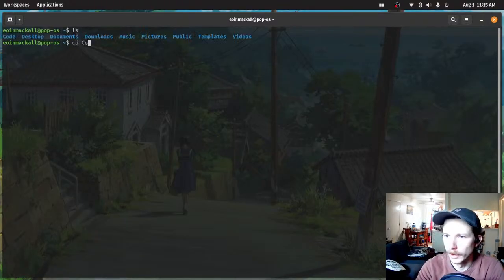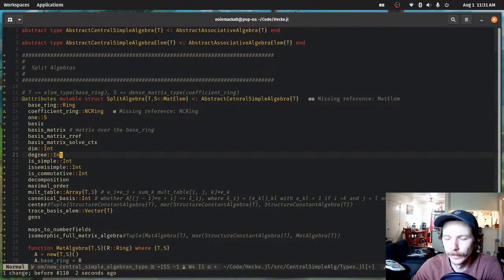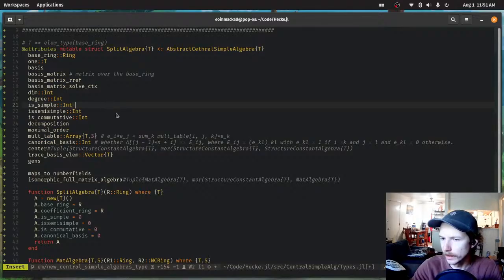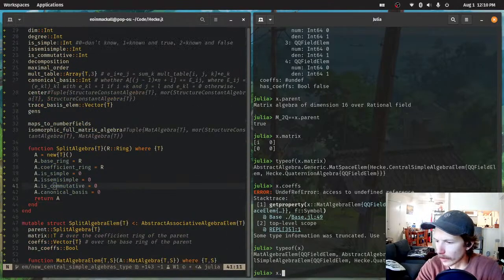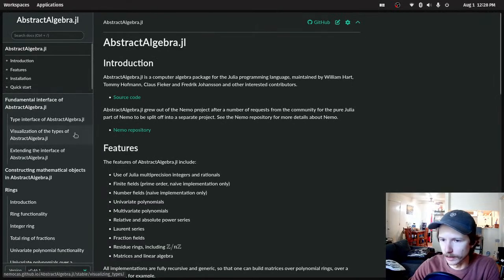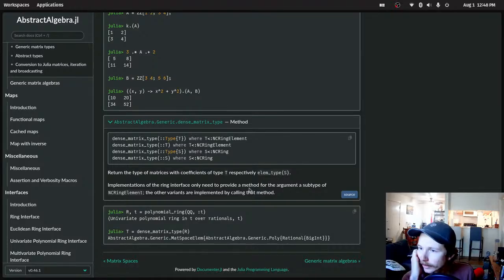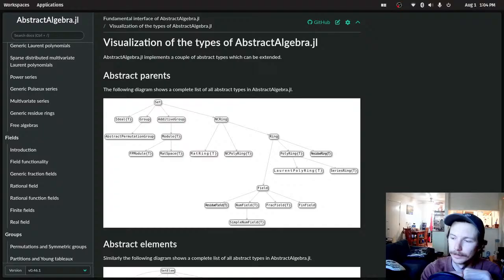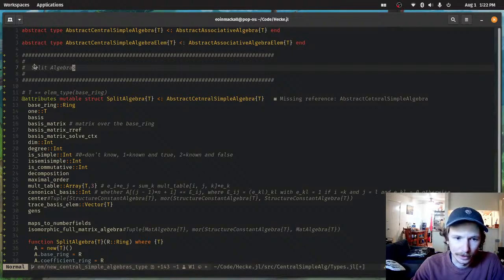Making a CSA type in Hecke - Summer research day #15 - ColorfulAlgebra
Type is implemented.
Time to add objects.